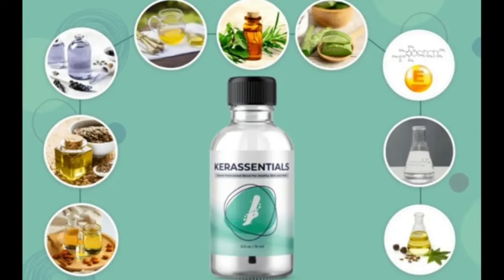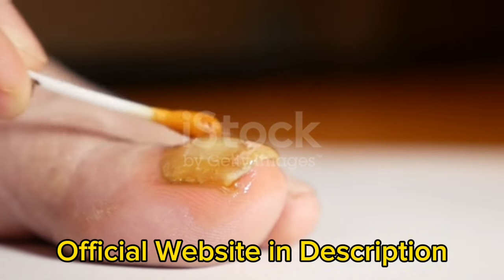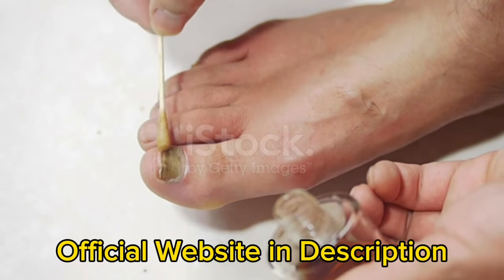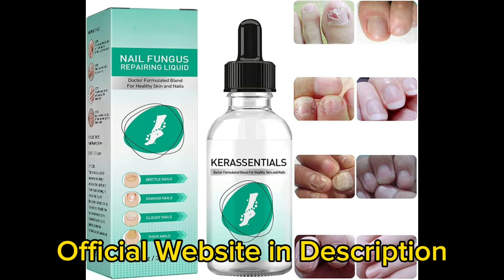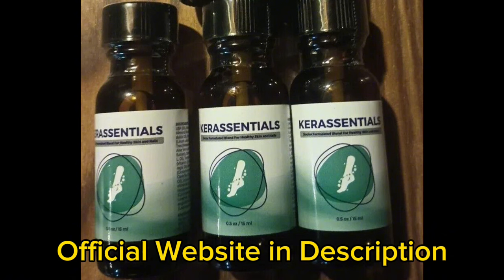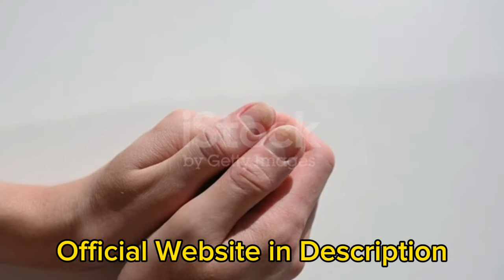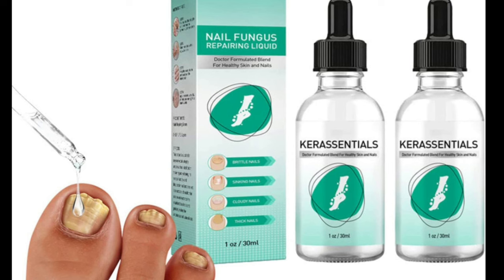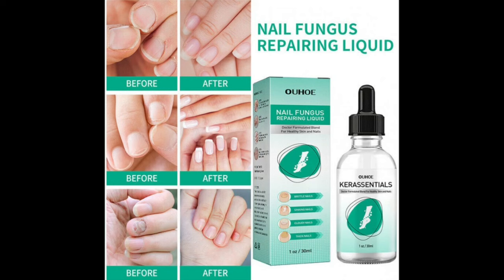❌ KERASSENTIALS ❌- Kerassentials Reviews And Complaints ❌- KERAESSENTIALS - KERASSENTIALS OIL AMAZON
Kerassentials is a newest toenail fungus supplement formulated to combat nail and skin fungus, In this Kerassentials Review I’ll tell you everything you need to know before you decide to shop this product, Kerassentials Oil has high technology and a unique environment of ingredients, bringing a new way to combat problems caused by fungi and prevent future problems as well, this product has been helped thousands of people in different countries.

Kerassentials for Toenails Fungus is safe, it has FDA registered and GMP certified facility in the United States under clean specific and strict conditions, Kerassentials Formula is non-GMO, gluten free, Non-Habit Forming and it doesn’t contains any dangerous stimulants or toxins, there are no side effects, no contraindications.

KERASSENTIALS INGREDIENTS
The Kerassentials formula contains a proprietary formula of 4 special high-quality oils, along with a powerful mix of 9 oils and minerals: Manuka, Clove bud, Lavender oil, Flaxseed oil, Aloe Vera leaf extract, Chia seeds, Almond oil, Tea tree essential oil, Lemongrass oil and DL-Alpha Tocopherol Acetate Oil.

Kerassentials comes in a liquid form, you just need to shake the bottle before, and apply Kerassentials for Toenails Fungus 4 times daily, twice in the morning and twice in the afternoon, for bests results, use an emery board to file the nail surface to allow the liquid absorb more thoroughly. It is only for external use.

KERASSENTIALS BENEFITS
Kerassentials for Toenails Fungus has a lot of benefits, it Helps curb fungus growth, Protect nail keratin, Boosts skin’s natural immunity, Helps with inflammation, Protects against infections, Prevents future infection, Soothes and Moisturize the skin.

Caution: People are selling fake products on the internet, but the original Kerassentials is only sold on the oficial website, you won’t find the orginal Kerassentials oil on any marketplaces or drugstores, check it out on the official website that I share with you and don’t waste your time and health with fake products.

MOMENTS:
00:00 - Kerassentials Review
00:11 - Kerassentials Oil Review
00:34 - Kerassential Nails
01:00 - Kerassentials
01:27 - Kerassentials Reviews
01:54 - Kerassentials Ingredients
02:00 - Kerassentials Fungus
02:11 - Kerassentials Supplement
02:16 - Kerassentials Nail Fungus
02:33 - Kerassentials Guarantee